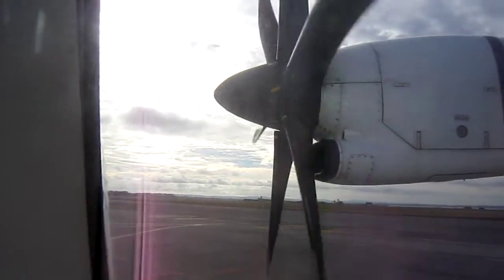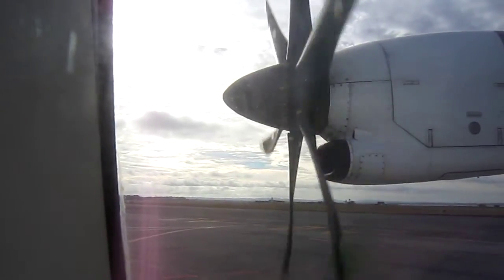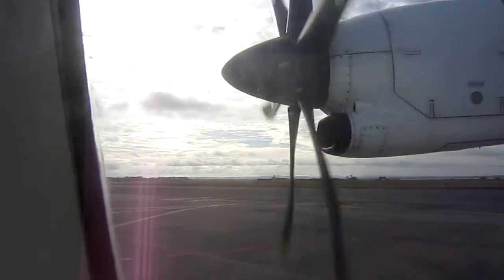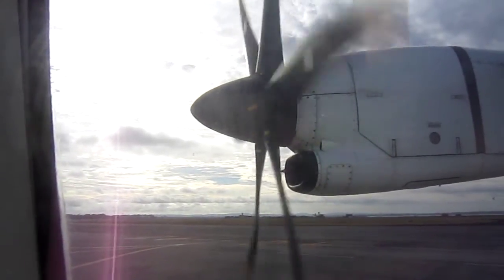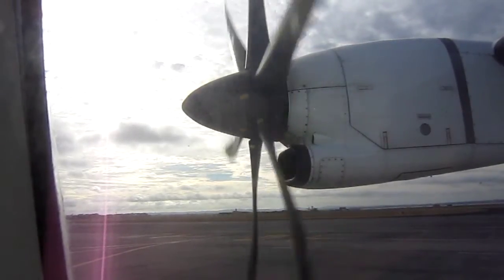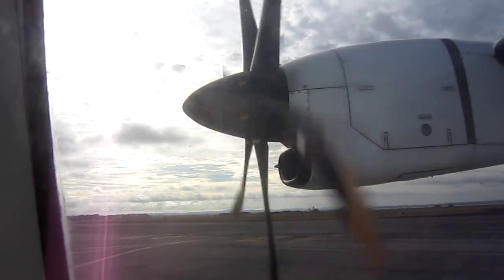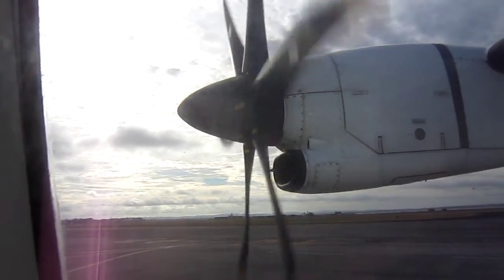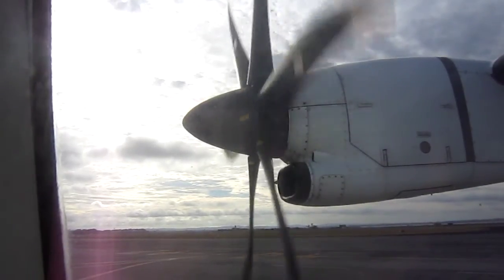Airplane Rotor Aliasing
This video shows the propeller on a small airplane getting up to speed. I thought it was pretty cool to see the camera's aliasing of the propeller's motion.